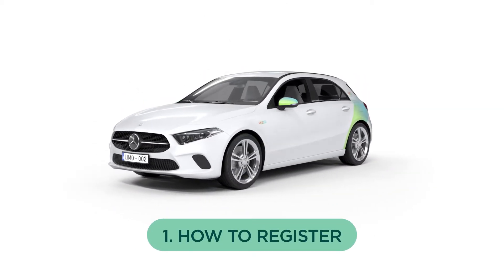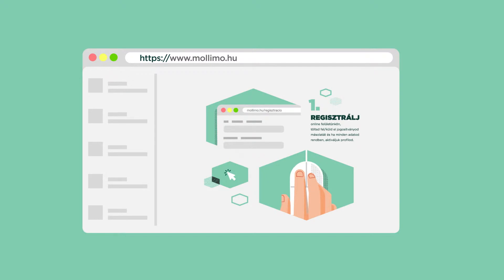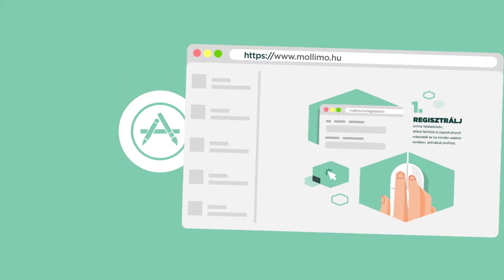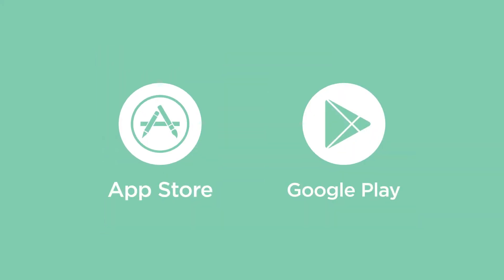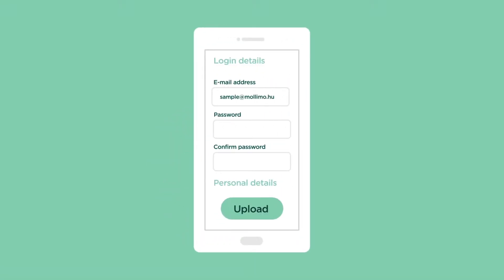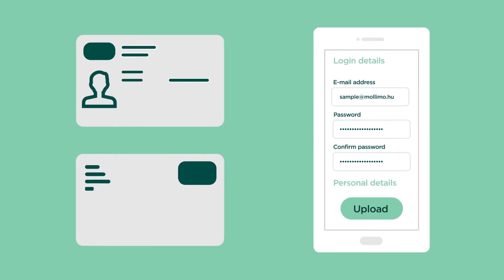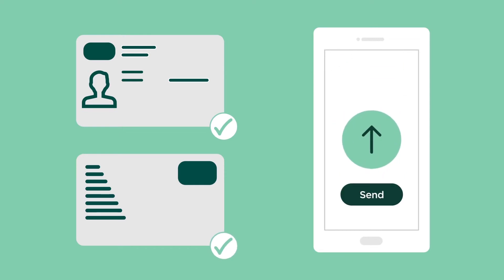MOL Limo - How to register: Mercedes A-Class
Registering is quick and easy. Simply or download the application from the Appstore or Google Play.

Tap on the registration button and enter your details. Then upload the pictures of your driving licence, both sides. Once you’re done, tap on the send button. We'll let you know the status of your application within 24 hours via e-mail and if all your data is in order, your account will be activated.

MOL Limo. You've got a car.